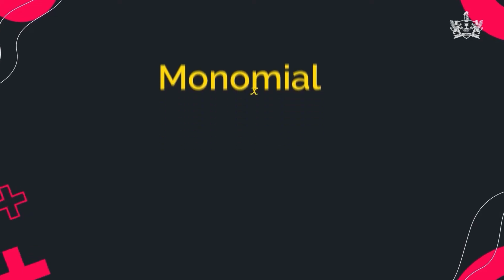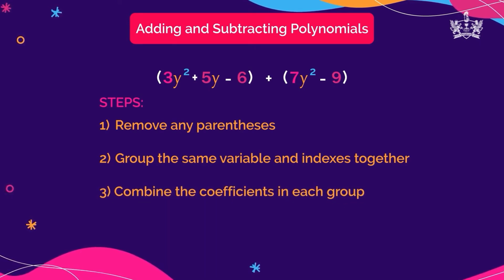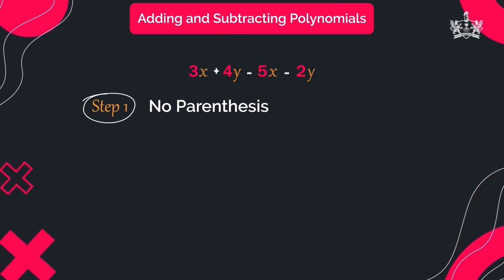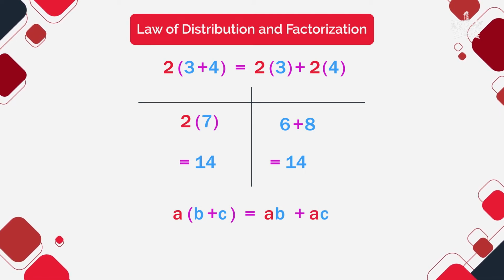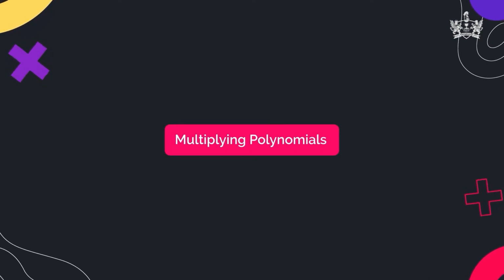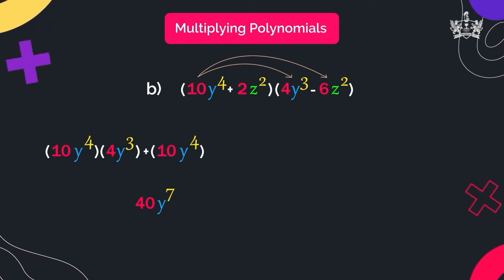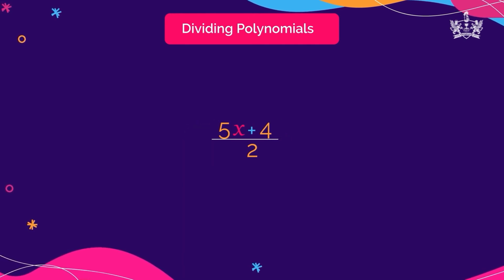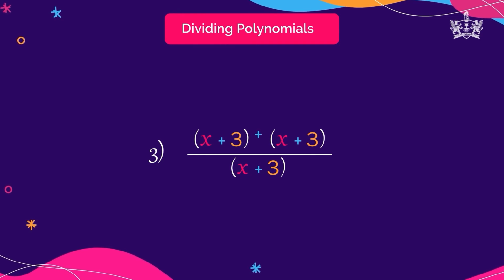Algebra 1 Polynomials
At the heart of Algebra 1 are polynomials. In this video, we'll learn all about them!